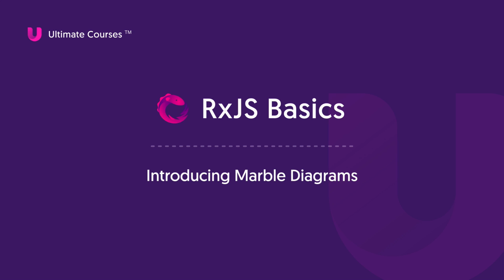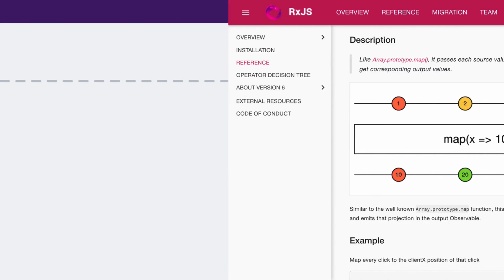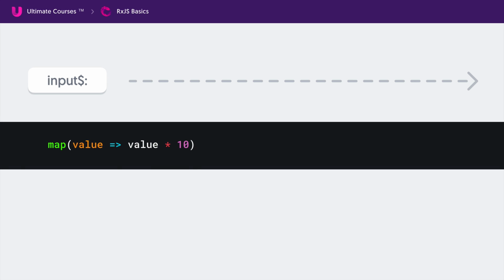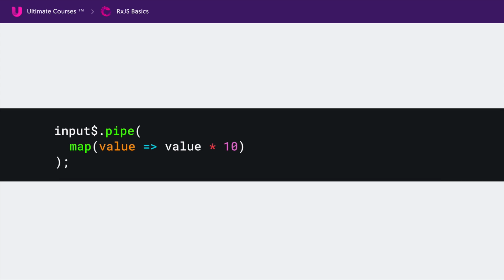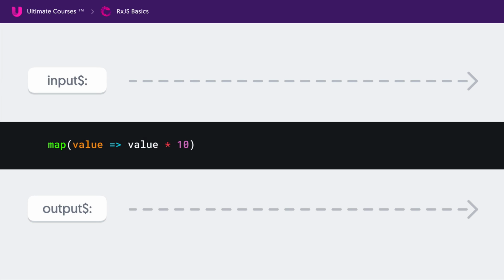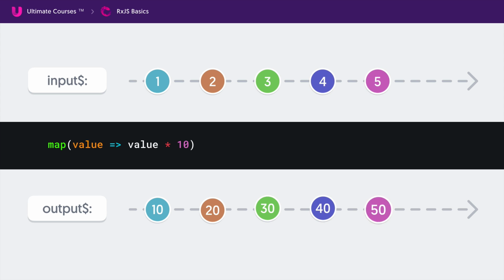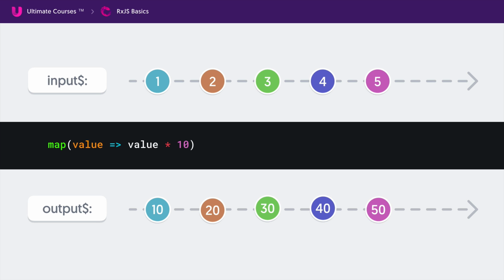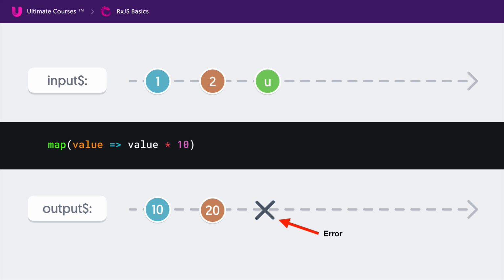15 Introduction to marble diagrams